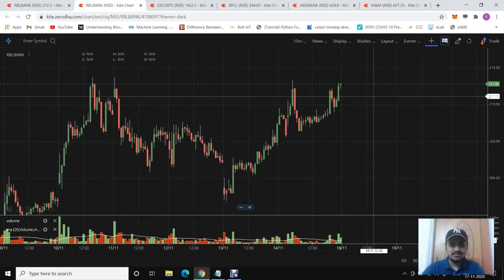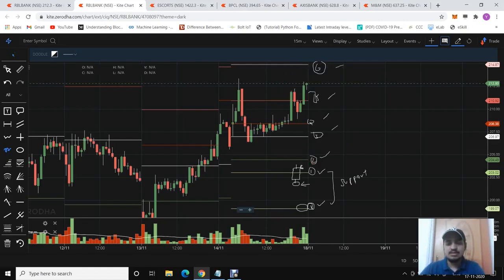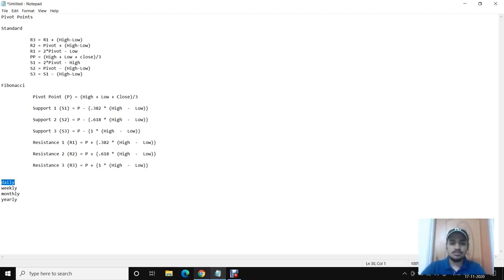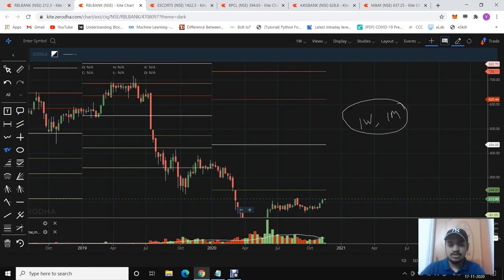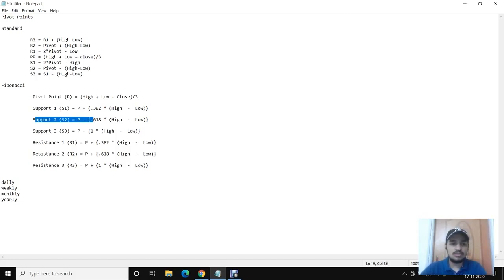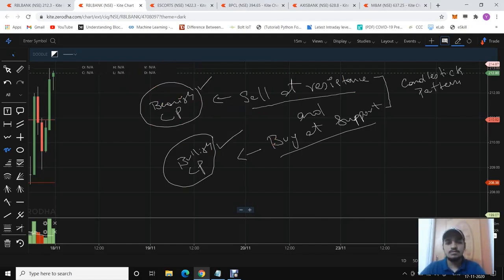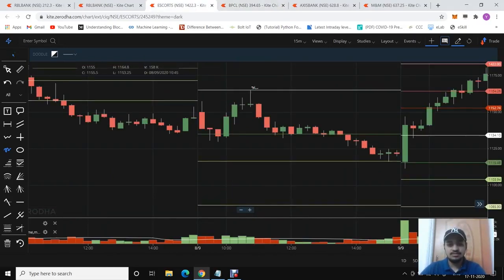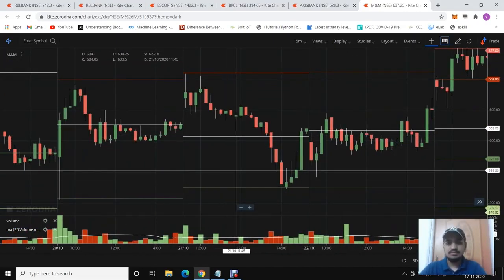35.37 - 5 2